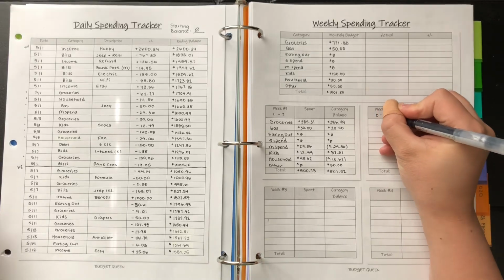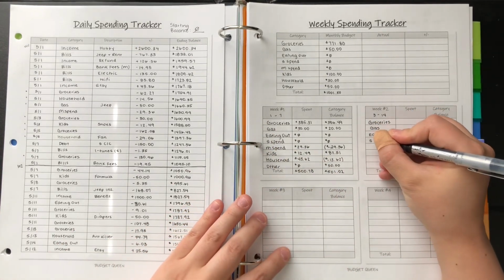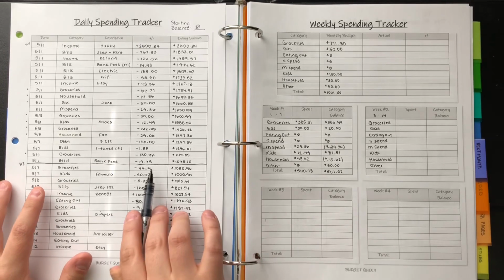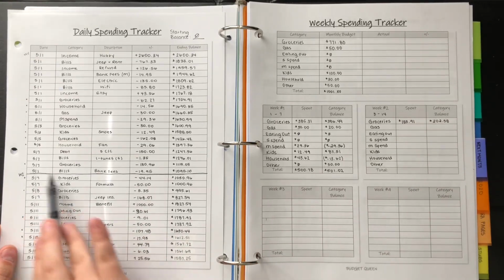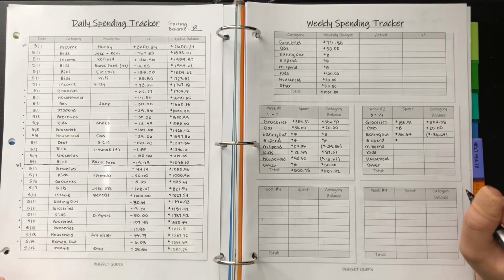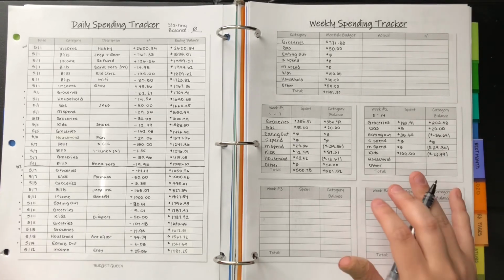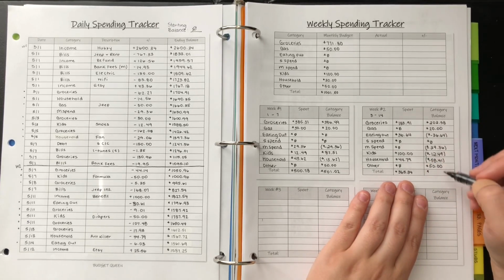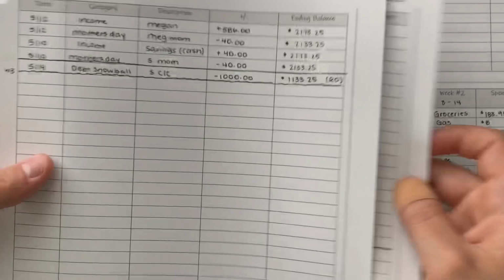WEEK 2 CHECK-IN | MAY 2020 BUDGET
Hey guys!
This was an awesome video to film! I am so excited that you guys are enjoying me uploading more often! ❤️ I hope I am able to motivate and inspire you guys with your budgets ☺️